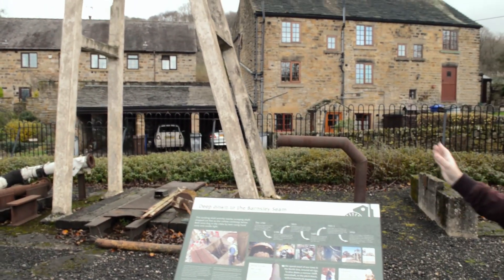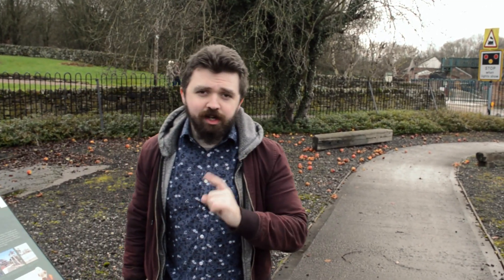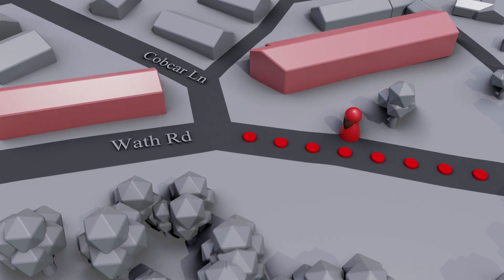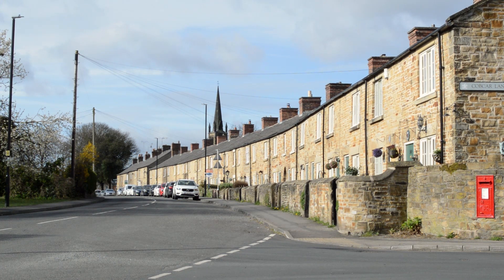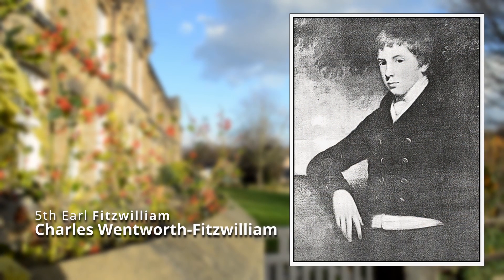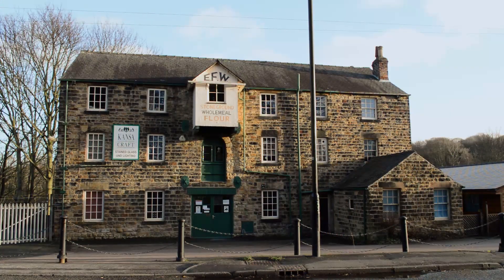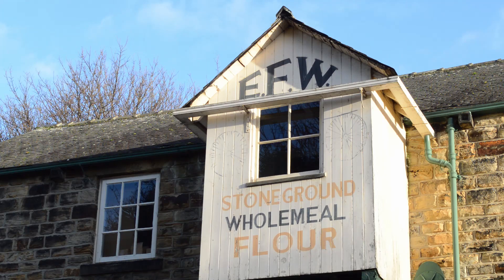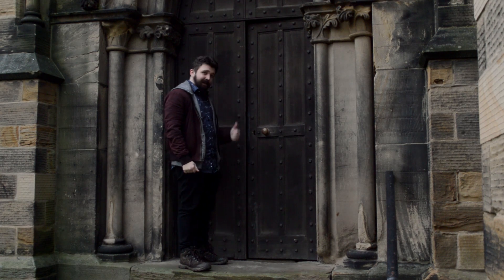Expedition Elsecar - A tour of Elsecars heritage | Documentary with Joshua Daniels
Explore the little town of Elsecar and experience some of England's best preserved heritage.

Directed by: Matthew R. Bowns
Presented by: Joshua Daniels